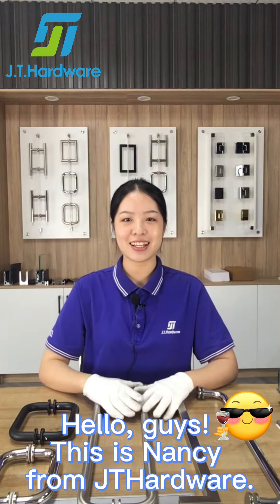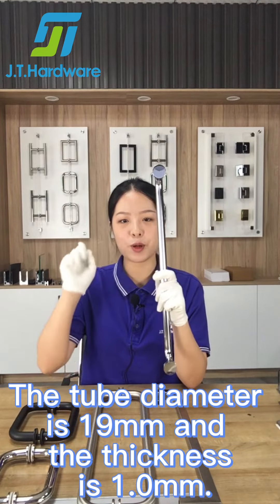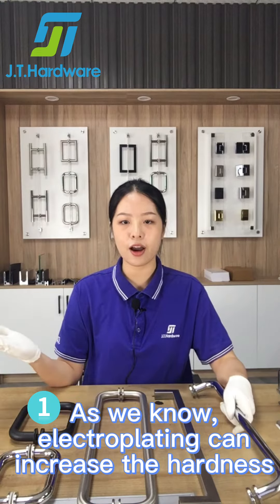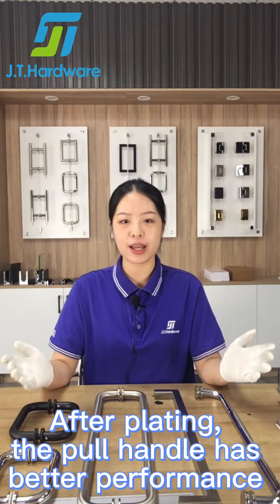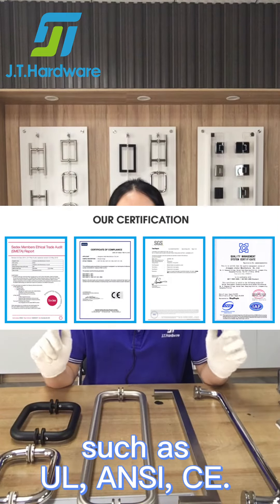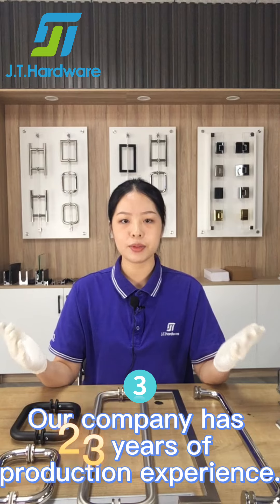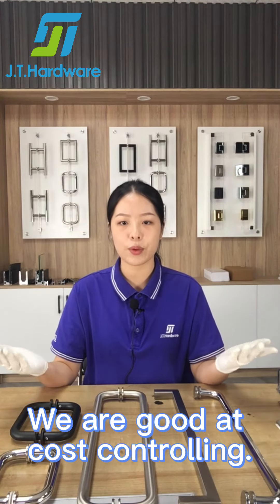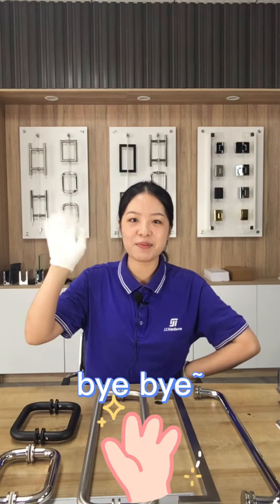Jietaihardware shower room glass door push handle towel bar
It’s a pull handle. It’s a classic American style. It’s made of 304 stainless steel. The tube diameter is 19mm and the thickness is 1.0mm. You can see the smooth and lustrous surface. We call this surface treatment chrome plated. electroplating can increase the hardness and durability of the surface.  This surface treatment can also be applied to the hinges and clips. You can have all of them matched up from us.And we have acquired many certificates such as UL, ANSI, CE.It means that the quality of our pull handle is certified, you don’t need to worry about the quality.If you are interested in it，please contact us to get more product information.